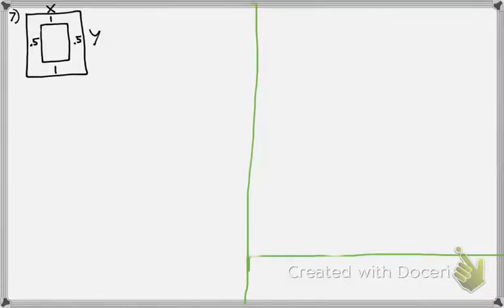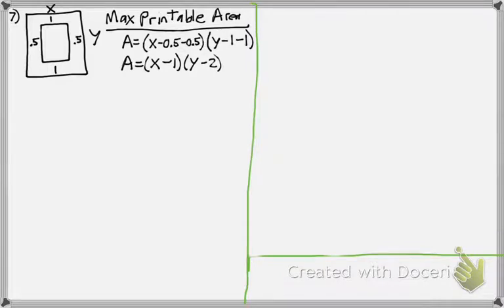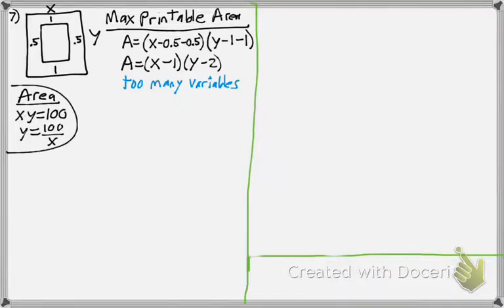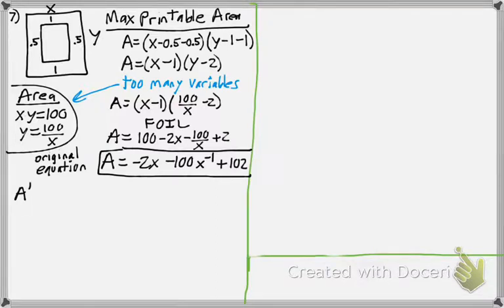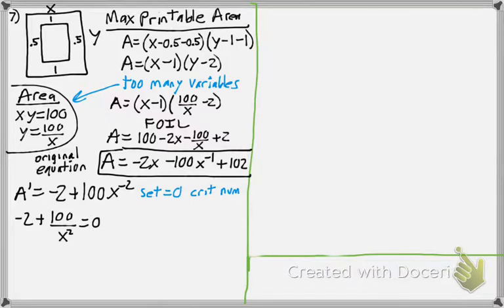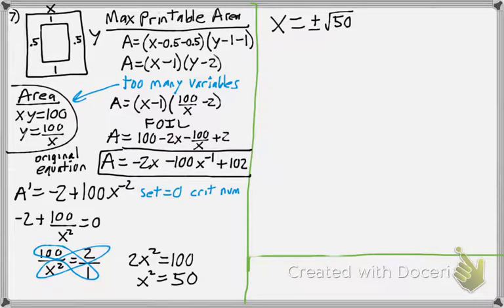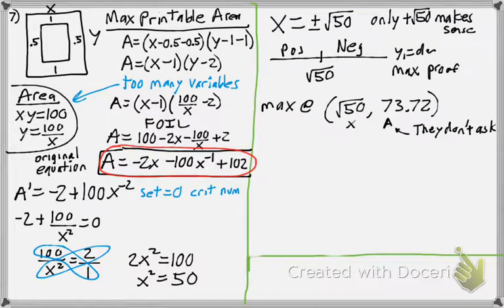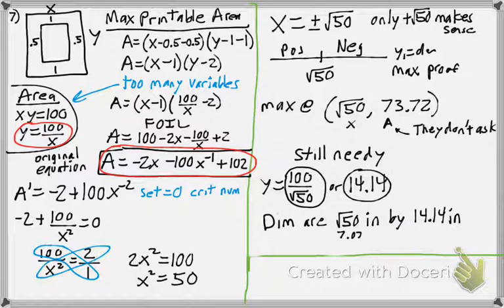Math 161 : 4.7 #7 (Calculus Tutorial : Optimization)